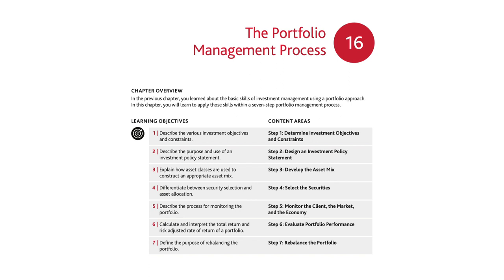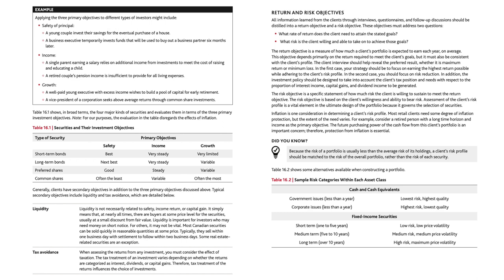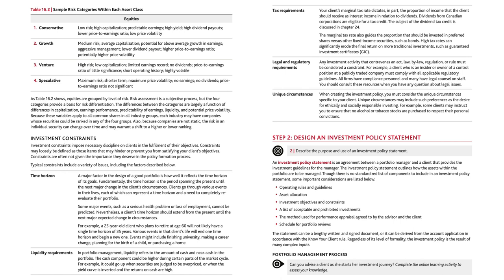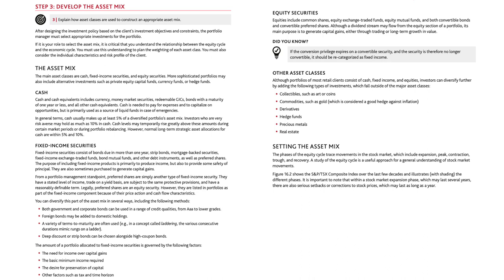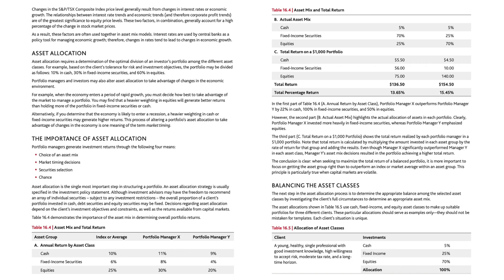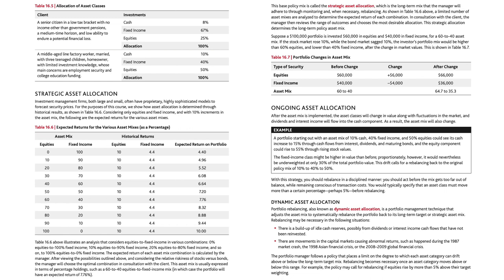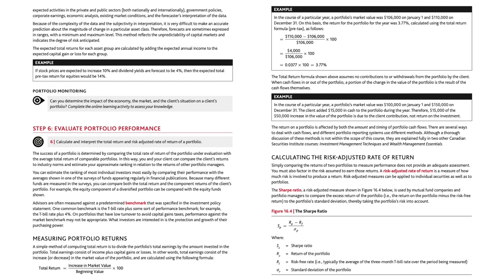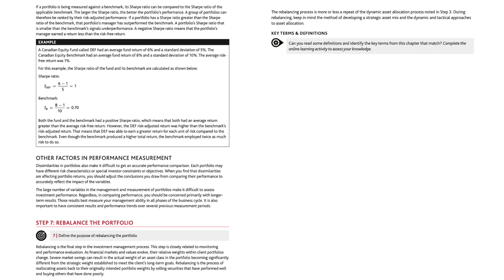CSC Ch 16 | The Portfolio Management Process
Audio book: CSC Vol 2 Ch 16 | The Portfolio Management Process
CSC = Canadian Securities Course
Author/Publisher: Canadian Securities Institute (CSI)
Please use the playlist on this channel for your convenience. It is also helpful to use a youtube-mp3 converter and download the mp3 file so you can listen while commuting or walking outside. But I also find reading along while listening is more engaging and efficient for learning. It’s all about repetition and that’s why having multiple methods of consumption is helpful for flexibility in daily routines.